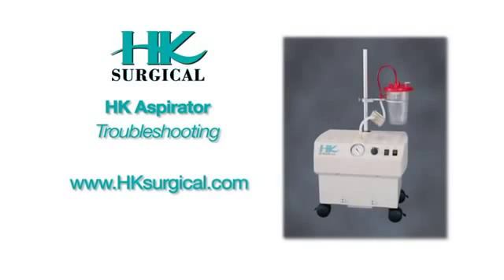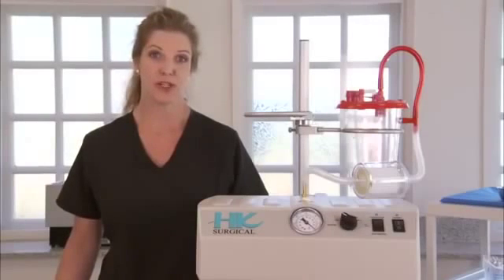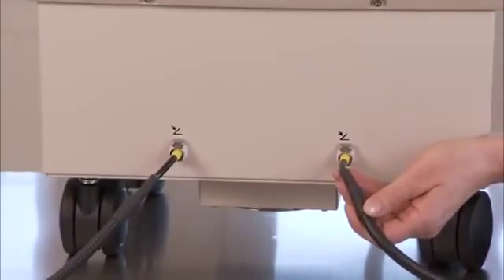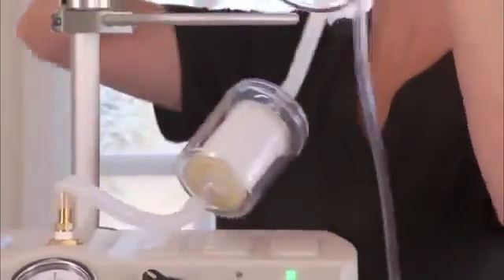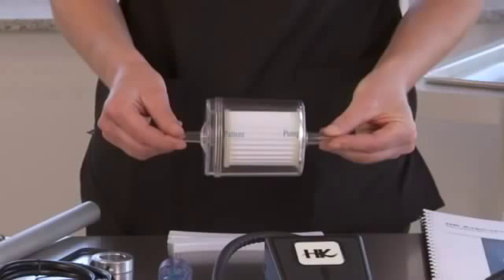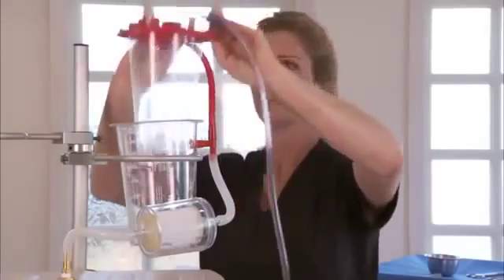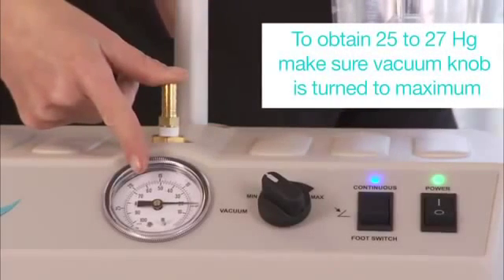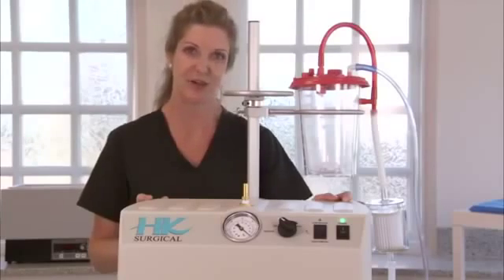HK Surgical Aspirator Pump Troubleshooting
A complete guide for troubleshooting any issues with the HK Surgical Aspirator Pump.

The Aspirator Pump is designed for superior high-speed powered suction performance with minimal noise. It can accommodate up to four Baxter Canisters or two Abbott/Sorenson Canisters, eliminating time-consuming canister changes.